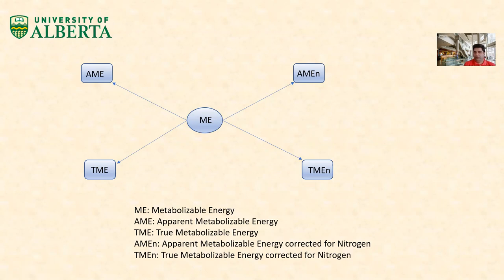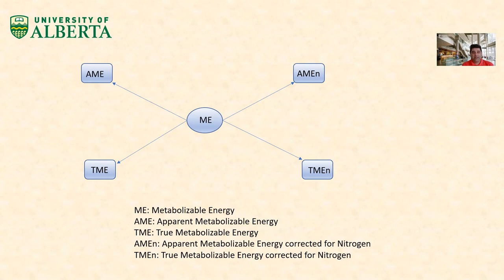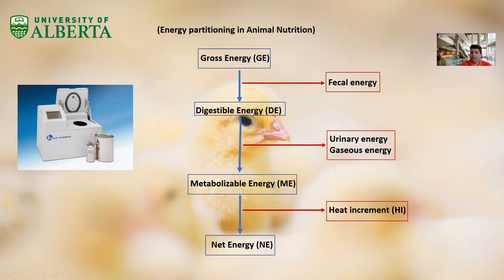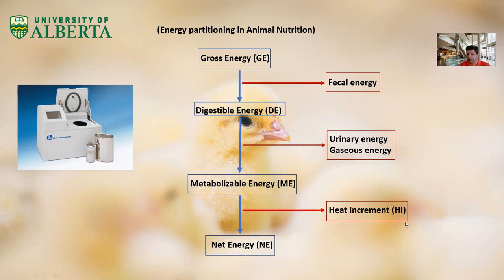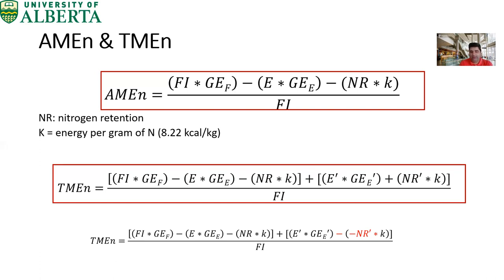Metabolizable energy in poultry nutrition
In this video I have explained different definitions of metabolizable energy (ME) in poultry nutrition. AME (Apparent Metabolizable energy), TME (True Metabolizable energy), AMEn (Apparent Metabolizable energy corrected for retained nitrogen), TMEn (True Metabolizable energy corrected for retained nitrogen)